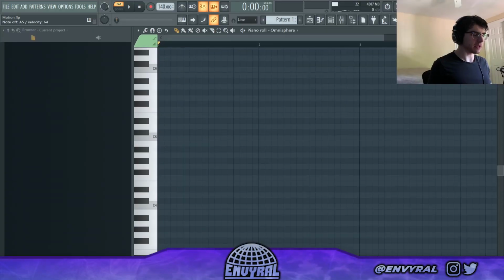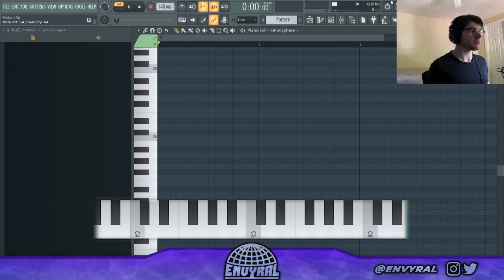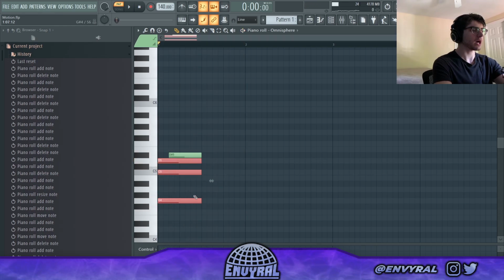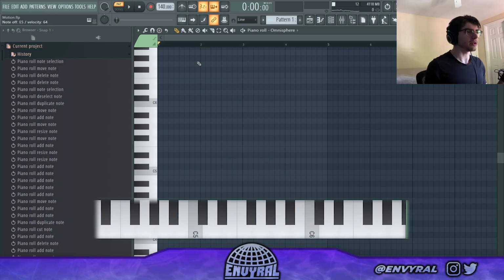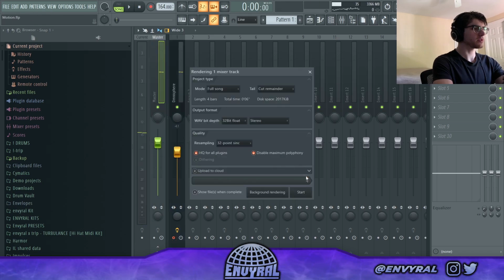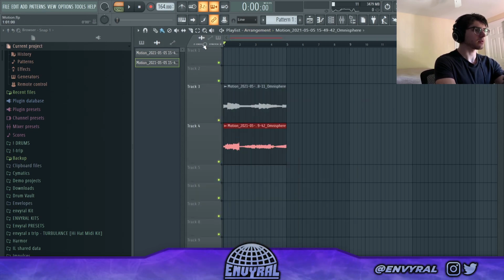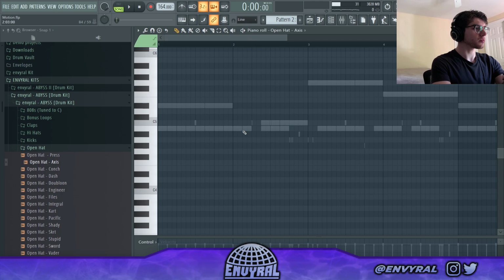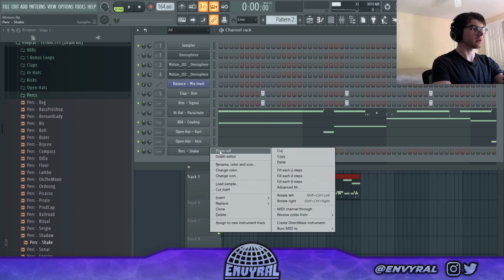HOW TO MAKE COLORFUL CHORD PROGRESSIONS | Make Melodies Sound More Interesting (Beginner-Advanced)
How to make colorful chord progressions. In this video I show you guys simple ways to make your chord progressions and melodies more colorful and interesting. I show what notes to add to chords to make them more complex and explain beginner concepts as well as some more advanced sauce.